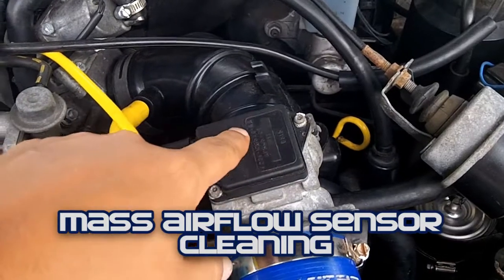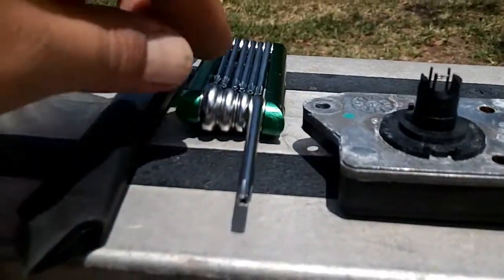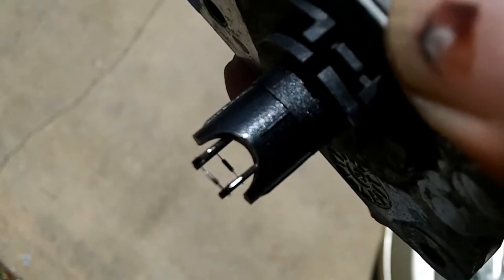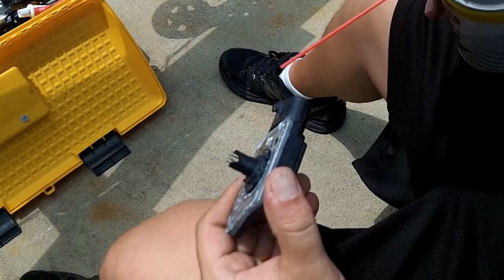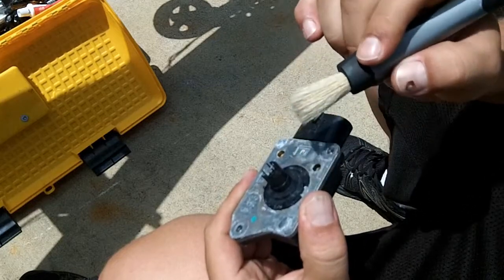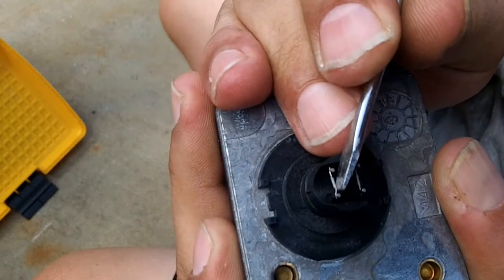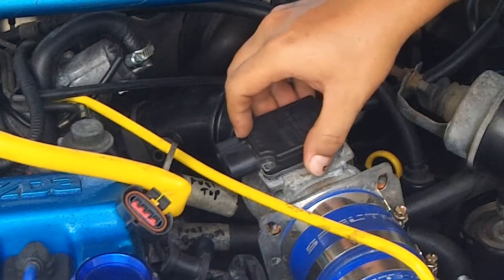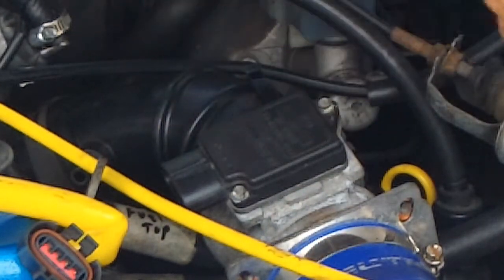Mazda 626 - Mass Air Flow (MAF) Sensor Cleaning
How to clean the Mass Air Flow (MAF) sensor.  This sensor is found in 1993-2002 Mazda 626, MX-6, and Ford Probe all using the 2.0L (4-cylinder) automatic transmission.  It is an exposed hotwire type MAF sensor.  The I4 manual transmission has a slightly different MAF.  The V6 version of these vehicles use a VAF which is a completely different design.